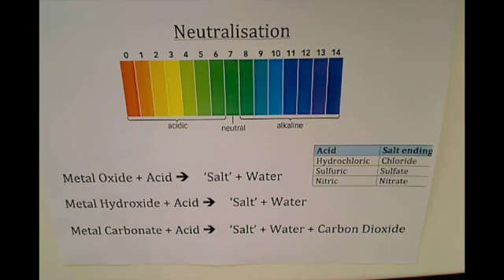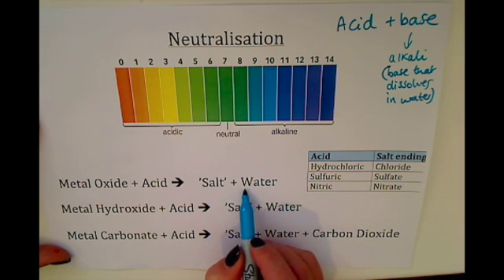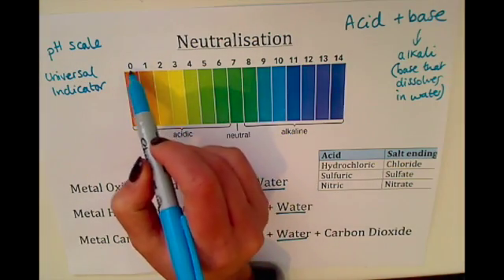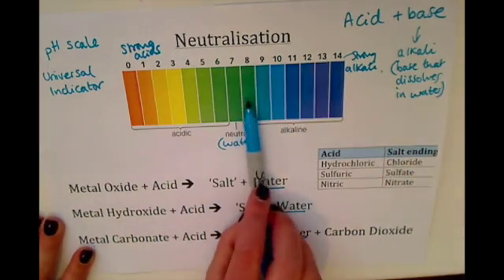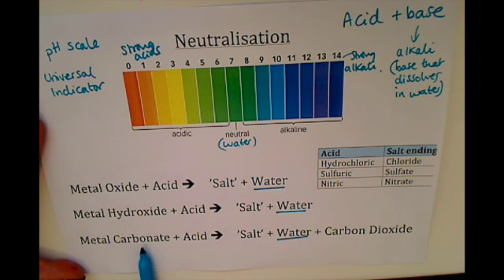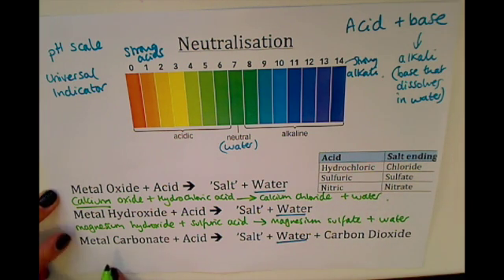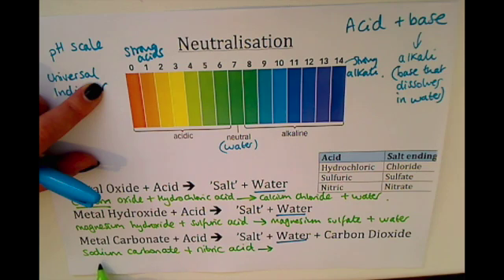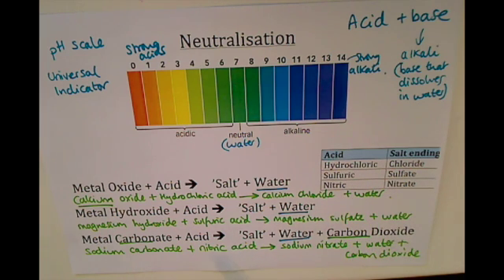KS3 - Neutralisation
This video is about Neutralisation. This video is for Key Stage Three pupils studying Science, however it is also useful for Key Stage Four Pupils.